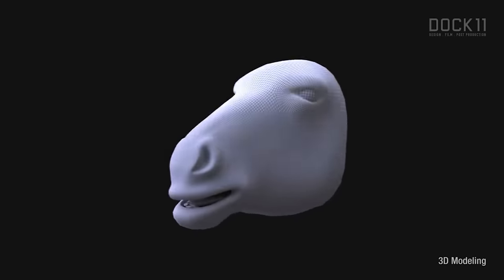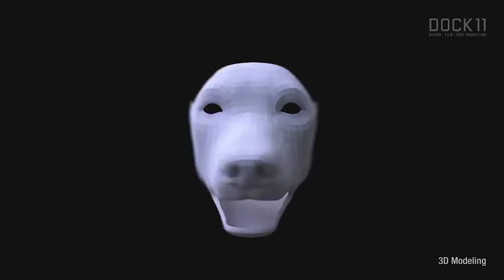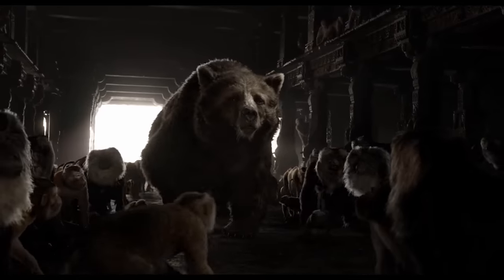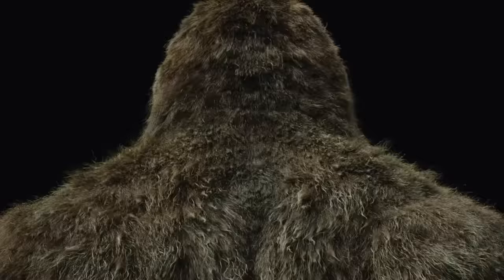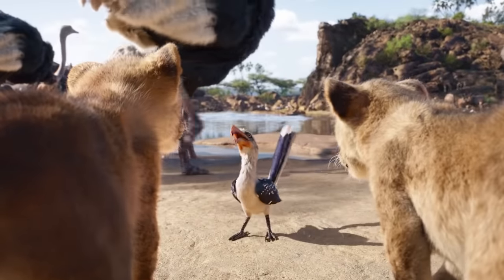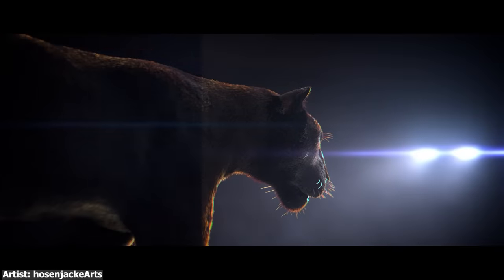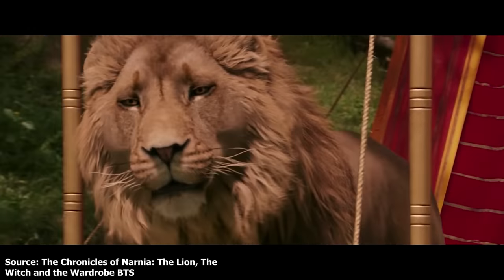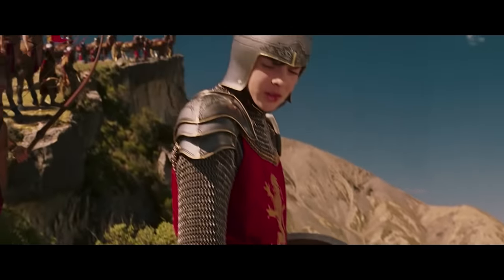How Do VFX Artists Make CG Animals?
In the world of VFX, there's two final bosses - Two big challenges that place the most pressure and demand on the VFX artists working on them.

Now, one of them you’ve probably heard of - and that's CGI humanoids - characters like Thanos or Tarkin or the blue people from Avatar - These guys tend to get a lot of coverage in the media these days for all their technical breakthroughs and how hard it is creating a photorealistic human

But… There's also a second huge challenge… that no one really talks about… - and that is: the creation of CG animals.

Because under the surface - These guys have almost the exact same same features as a CG humanaid - They’ve got muscles, and tissue and skin that all needs to be very carefully figured out by a massive team of artists.

And on top of this, since things like the Lion King remake in 2019 - CG animals have exploded in popularity, to the point where they are filling the same positions narratively as these other CG characters - Now we have walking around, dancing, talking and emoting - and essentially carrying the entire story on their backs.

So, As a VFX artist myself,  and someone whose found themselves constantly going in and out of working on these CG animals over the last few years - I thought I should shine a spotlight behind the scenes workflows of these animals, and discuss the tremendous amount of work that goes into making them.

So, without further ado, let's dive into the world of CGI animals
I—

TIMESTAMPS:

0:00 - Intro
0:54 - 3D Modelling
3:42 - Grooming
6:41 - Rigging
9:01 - Animation
11:15 - CFX
15:18 - Fur CFX
16:22 - Outro

Follow me on any of these for more VFX Videos :)